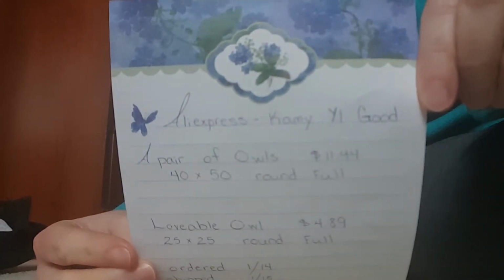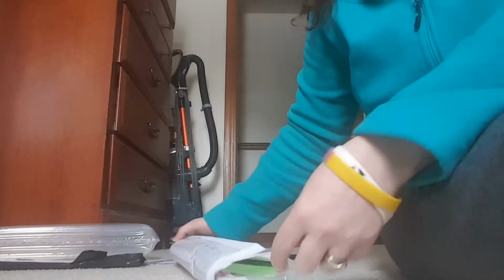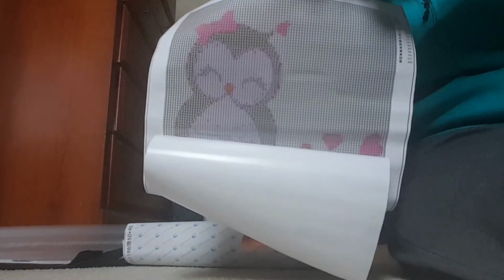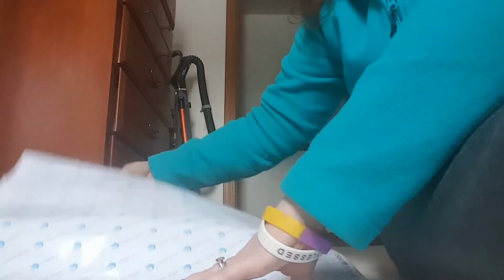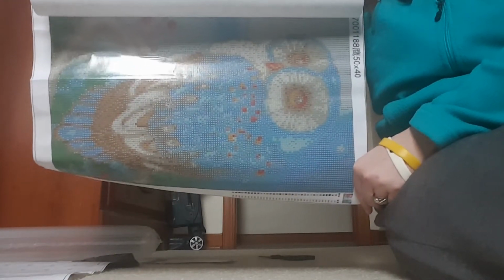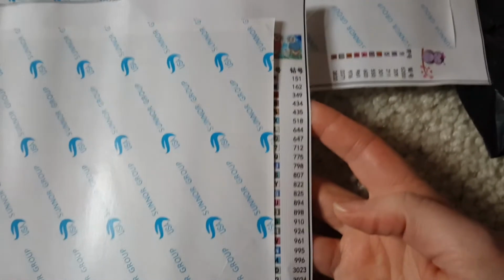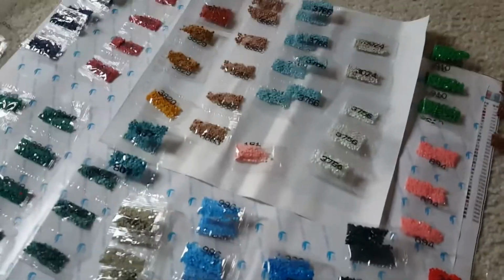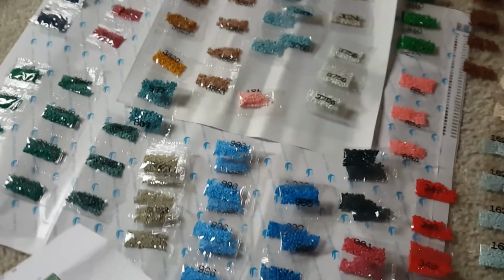Aliexpress Kamy Yi Good Store unboxing 2 DP E35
"Unboxing" 2 diamond painting from the Kamy Yi Good Store from Aliexpress.